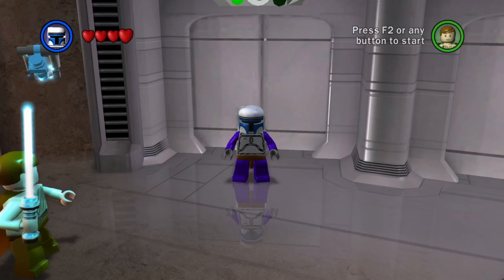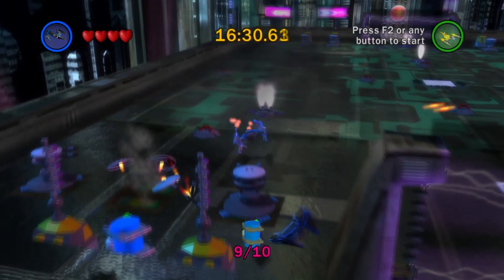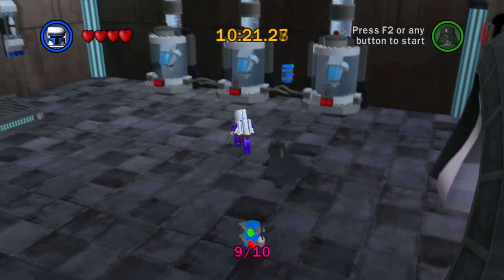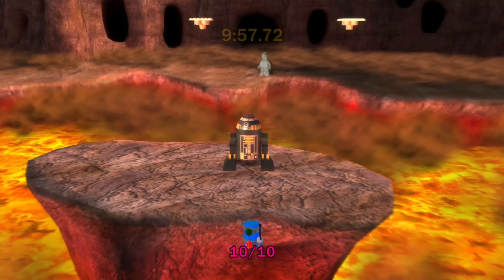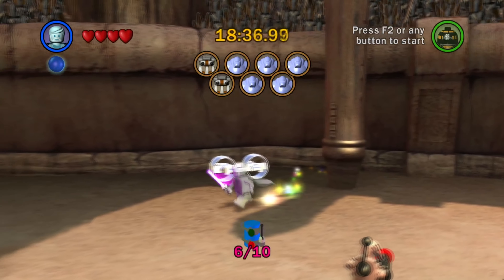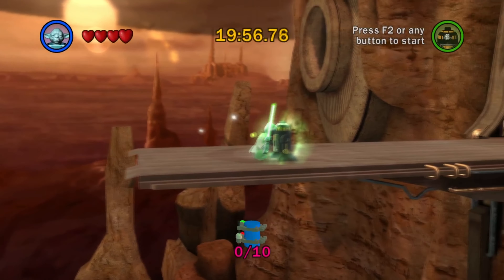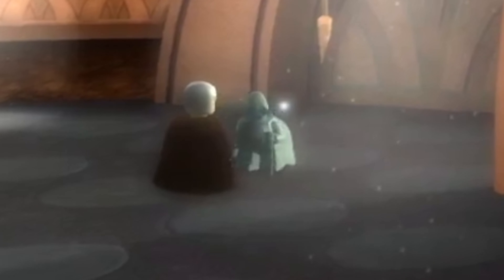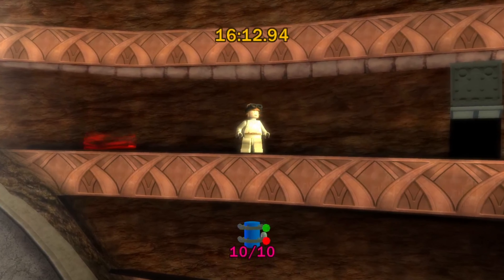Lego Star Wars:TCS Part 42-Challange Mode Episode II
Lego Star Wars:TCS for GBA. Also can't believe I Misspelled Discord in the description over a year and a half ago and never noticed until now

0:54 skip crall